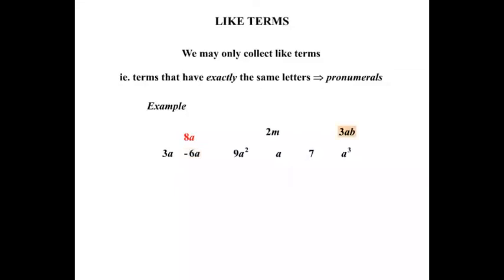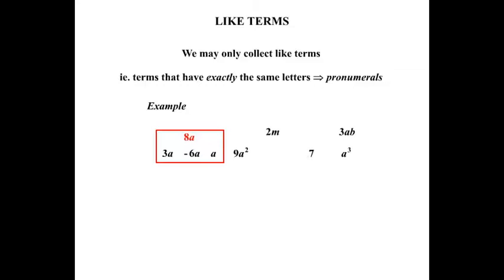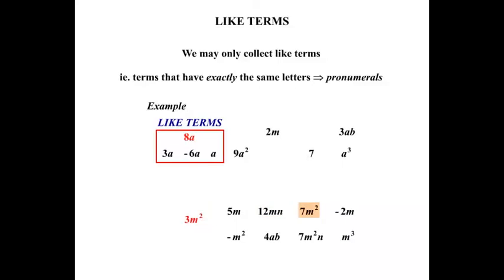Basic Math and Pre-Algebra Tutorials: Like Terms